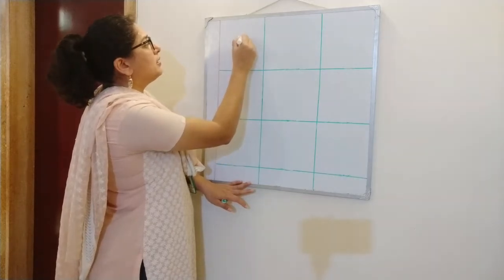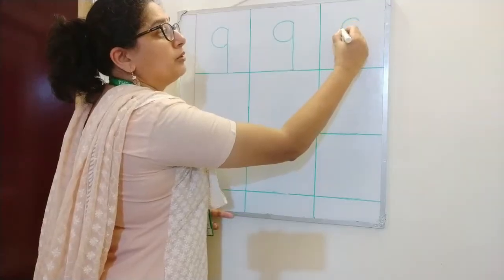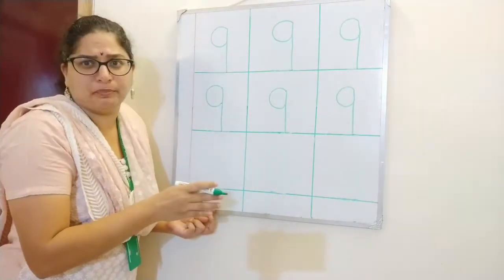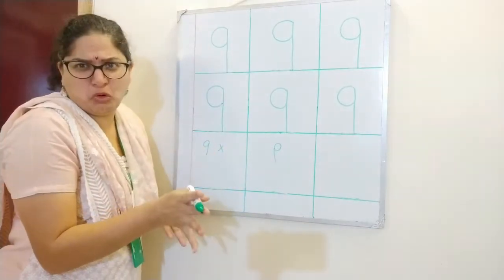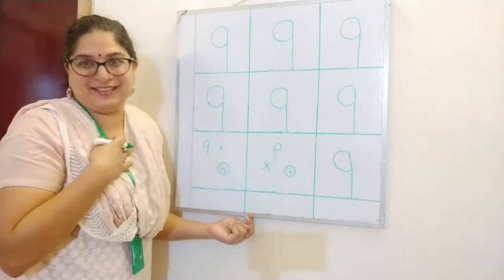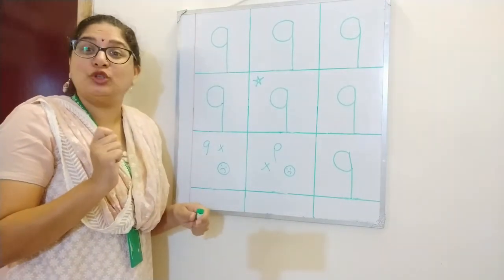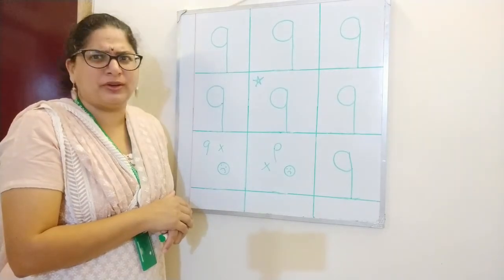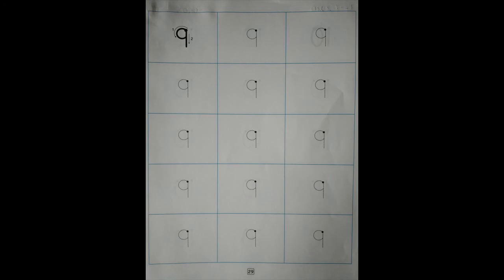The Orbis School - Maths - Jr KG - Number 9 - Part 3